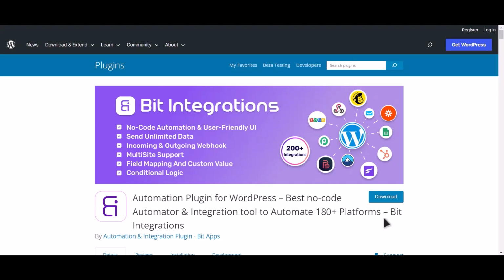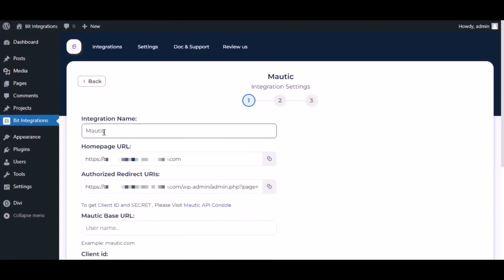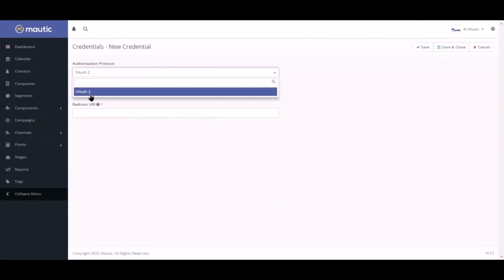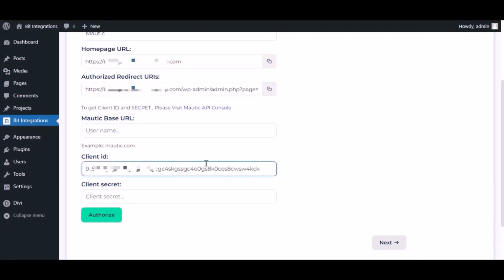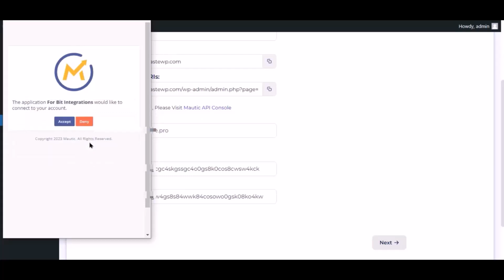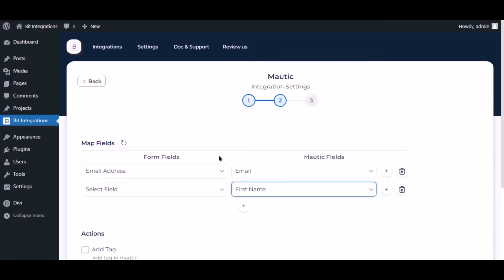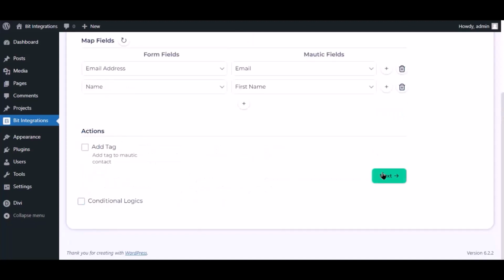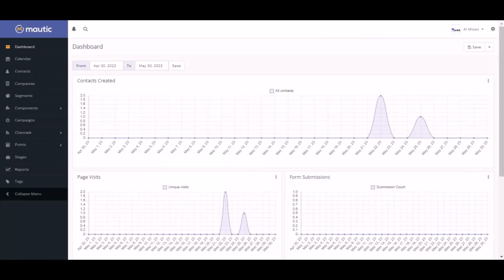(Free) Integrating Contact Form 7 with Mautic | Step-by-Step Tutorial | Bit Integrations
🔗 Step into the world of advanced marketing automation with our latest tutorial! Join us as we unveil the seamless integration of Contact Form 7 with Mautic, utilizing the powerful Bit Integrations WordPress plugin. Mautic, a renowned free and open-source marketing automation software, equips you with potent email marketing and lead management tools to redefine your strategies.

In this video, we guide you step by step through the process of integrating Contact Form 7 with Mautic using Bit Integrations. Learn how to optimize lead management, supercharge email marketing efforts, and streamline your workflow for maximum efficiency.

Key Highlights:
✅ Detailed guide to integrating Contact Form 7 with Mautic through Bit Integrations for WordPress.
✅ Seamlessly sync and manage form data and submissions with Mautic's marketing automation features.
✅ Tap into the power of data integration by linking Contact Form 7 with Mautic using Bit Integrations.

Ready to revolutionize your marketing approach? Unleash the potential of data-driven strategies with Bit Integrations! 🚀

🔗 Explore the Bit Integrations plugin:

Whether you're a marketer, business owner, or enthusiast, this integration empowers you to seamlessly manage and optimize your Contact Form 7 data and submissions with Mautic marketing automation prowess. Join us now to unlock the capabilities of data integration!

🎥 Ready to take your marketing strategies to the next level? 👍